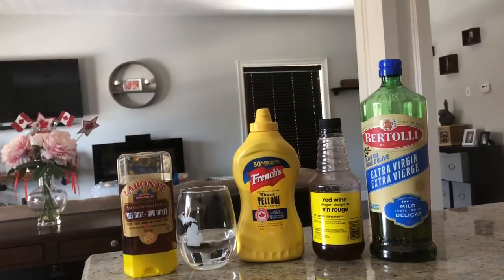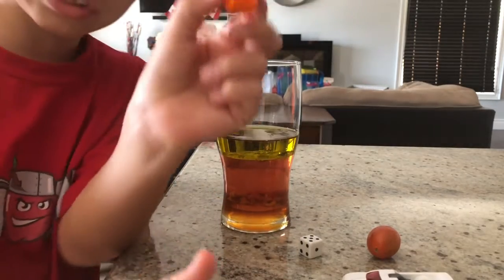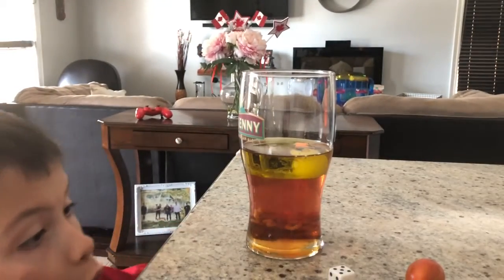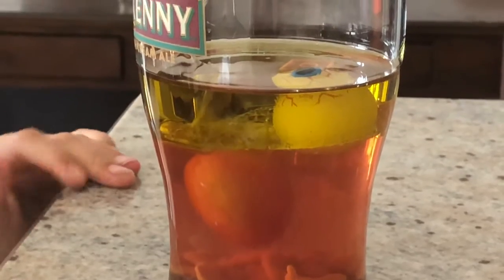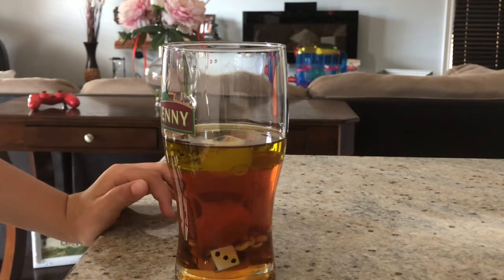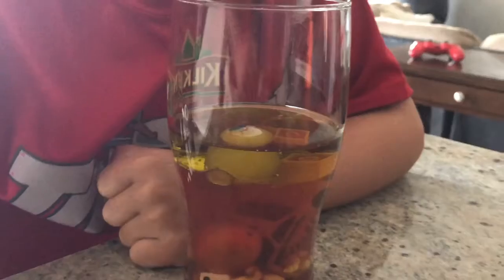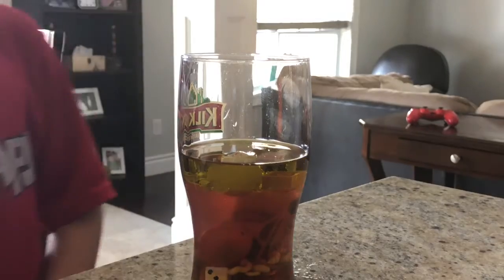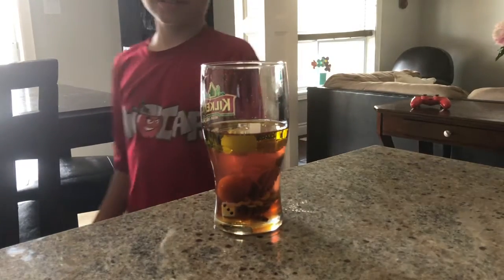Density Experiment with Dad